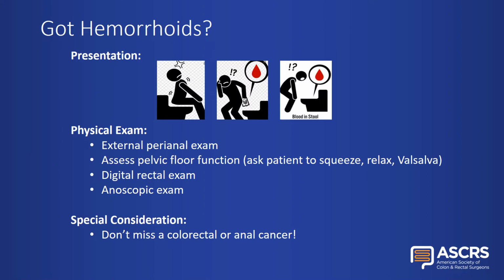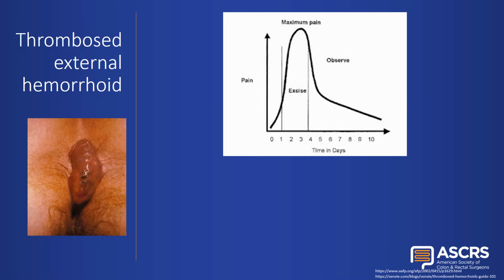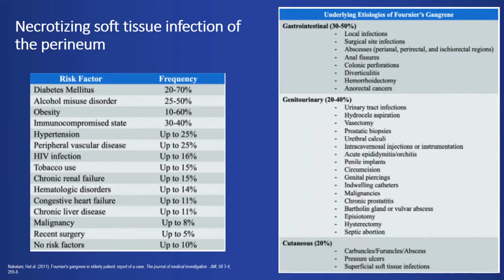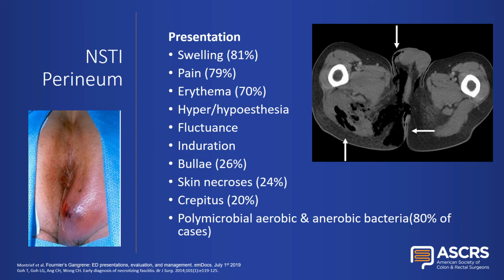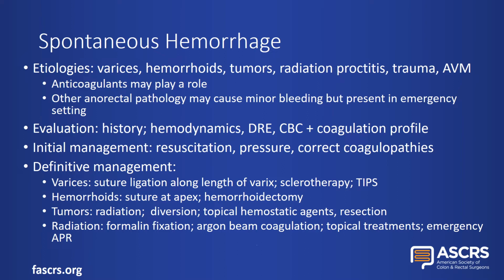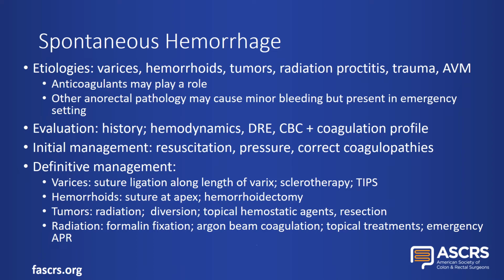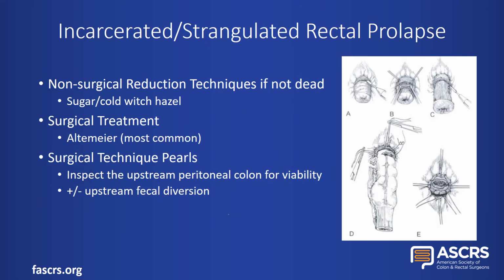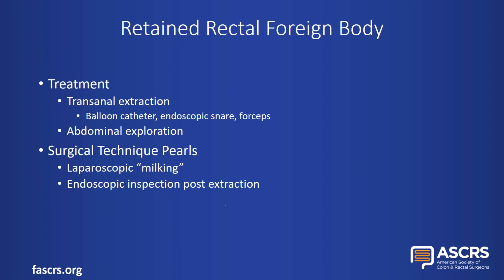ASCRS Boot Camp Anal emergencies